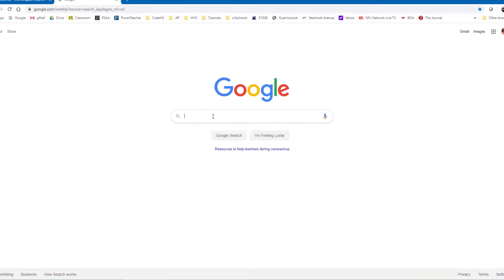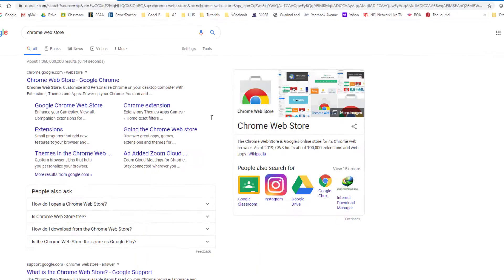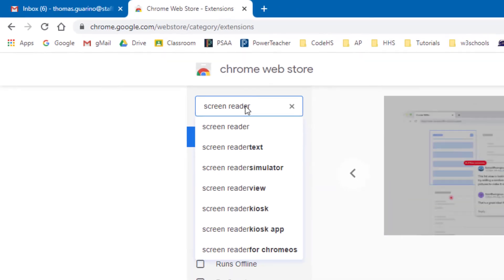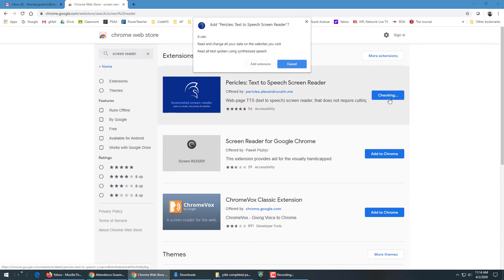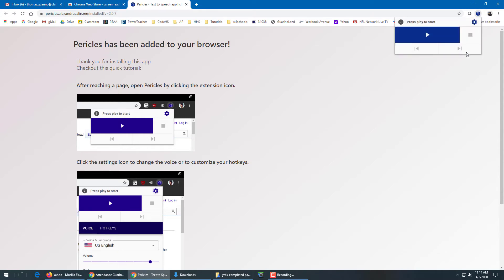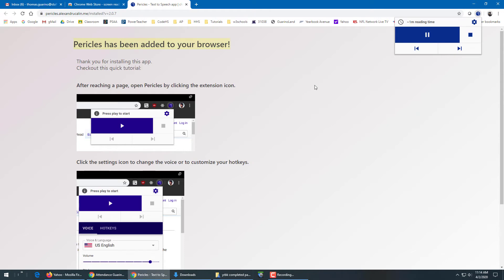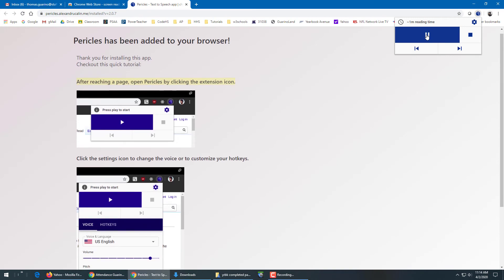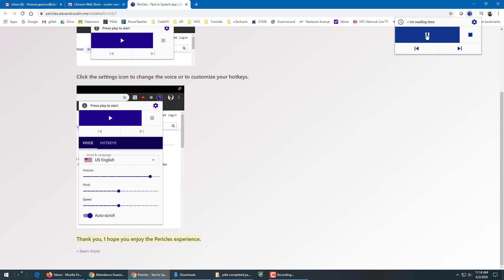how to install a screen reader extension in chrome